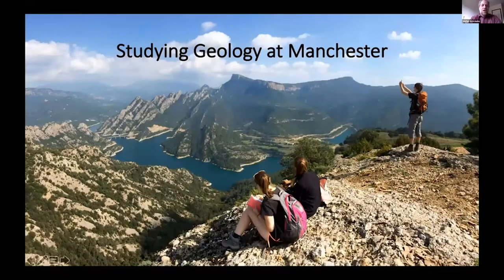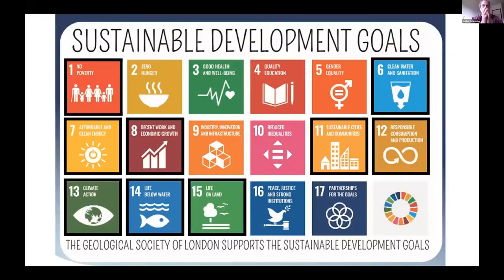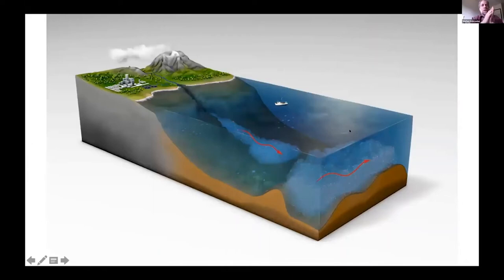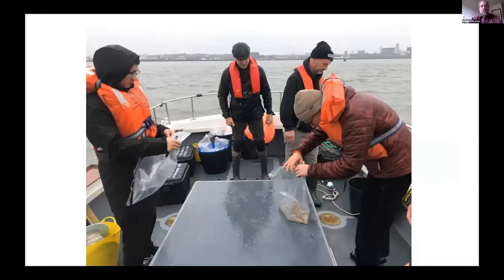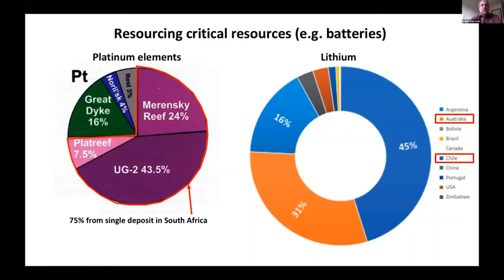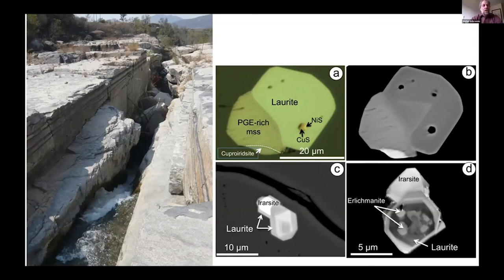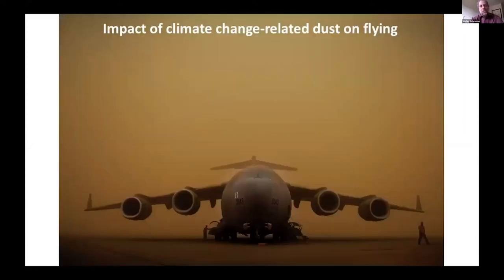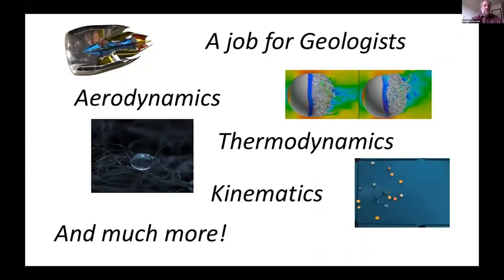Dr Stefan Schröeder, 'Studying Geology at Manchester'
Join Dr Stefan Schröeder to gain an understanding of the processes that have shaped the Earth, and how geologists address some of the important issues facing our planet today in line with the UN Sustainable Development Goals.